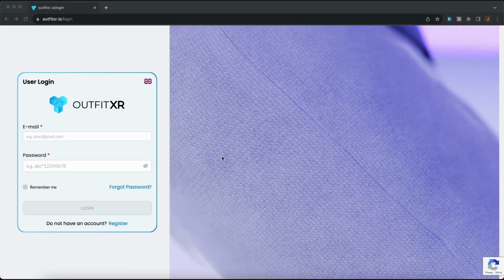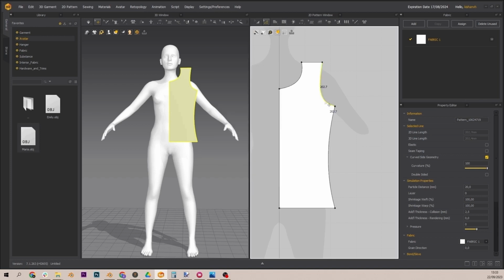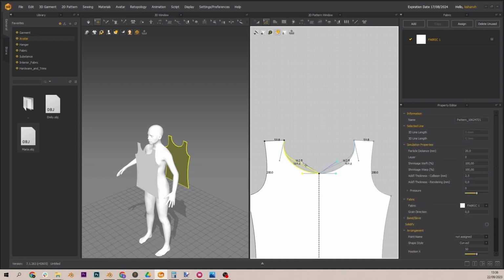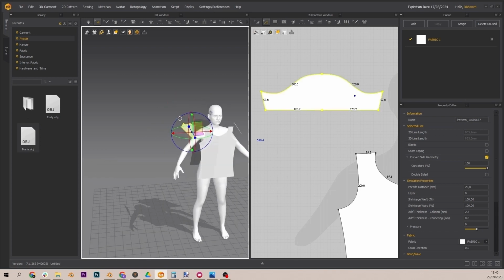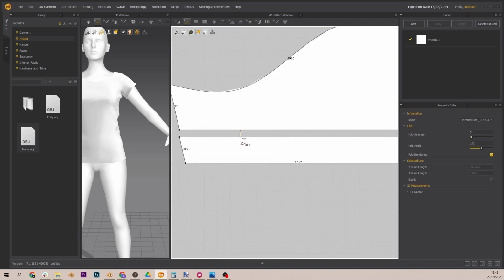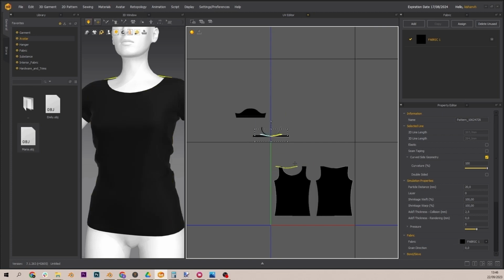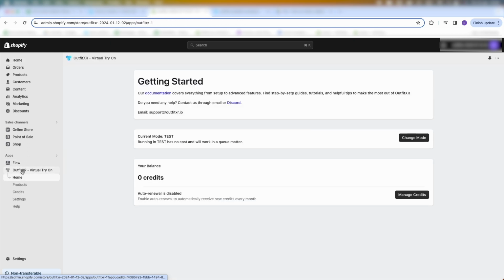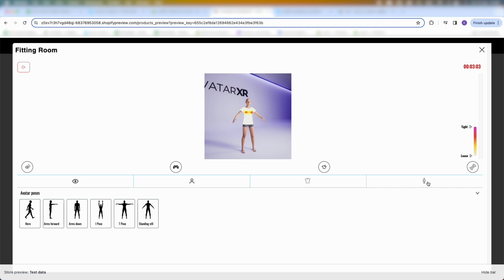How To Create A Digital T-Shirt In Shopify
Welcome to our guide on creating a digital t-shirt! This step-by-step tutorial is designed to expertly walk you through each stage, beginning from 3D modeling all the way to the final fitting room test.